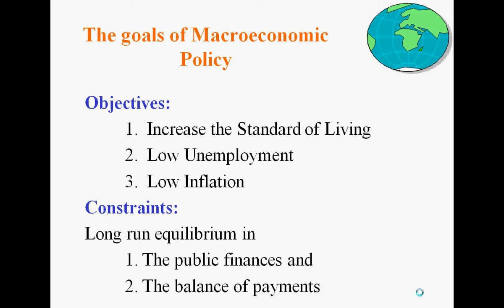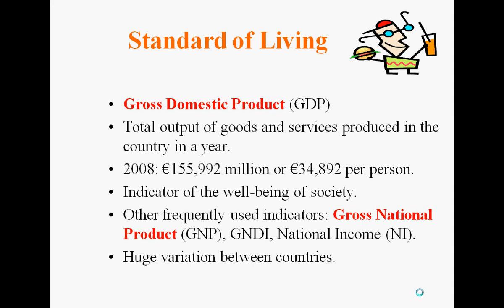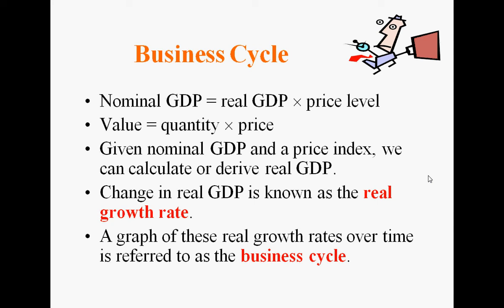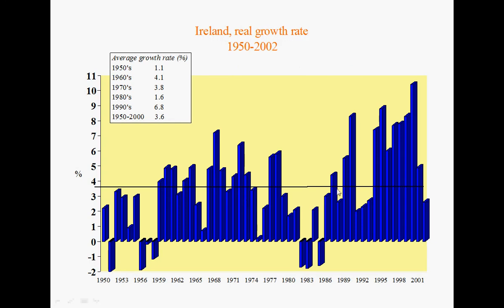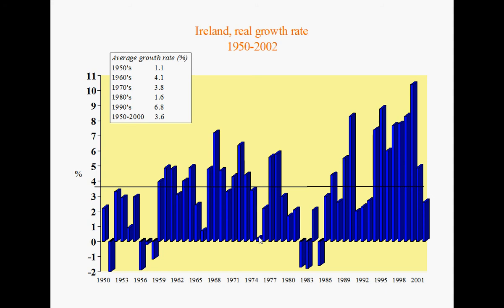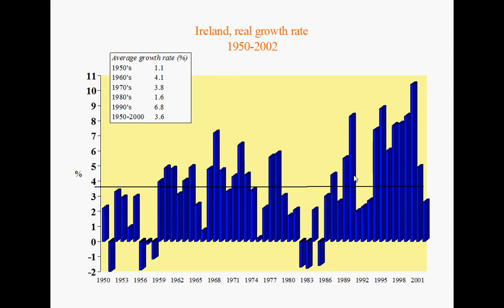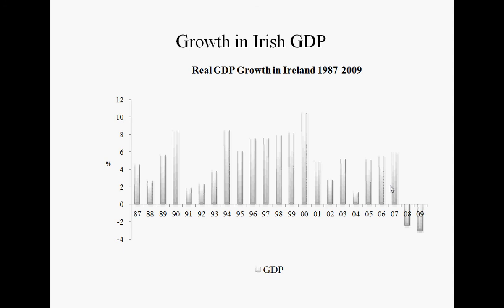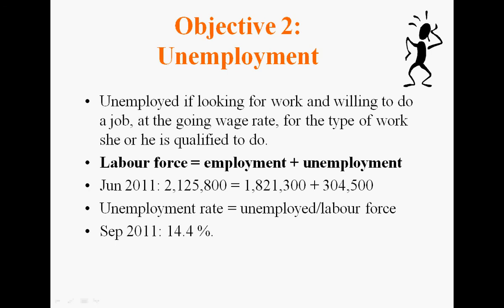EC4202 2011/12 Lecture 1 (Fri 23-09-2011)